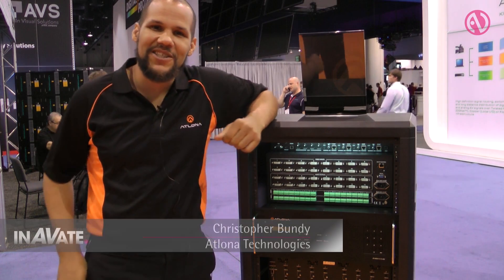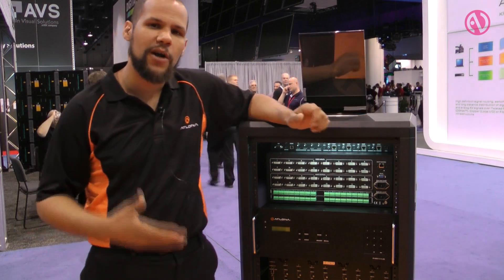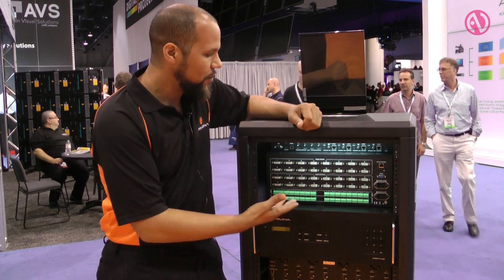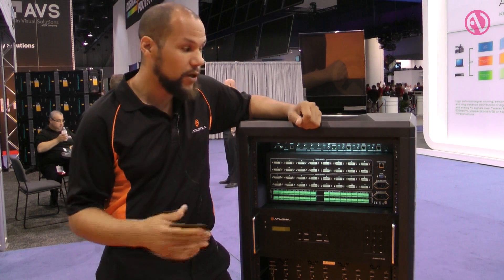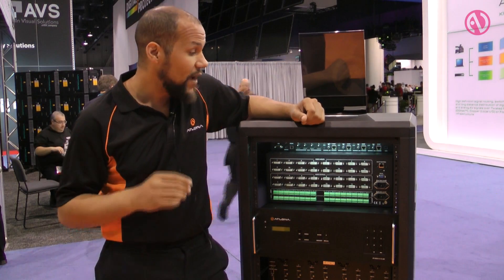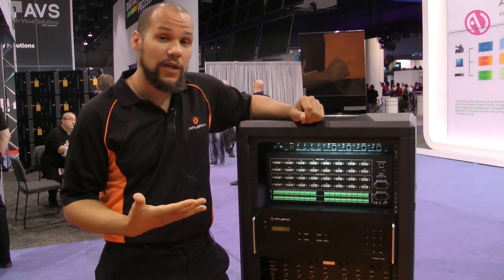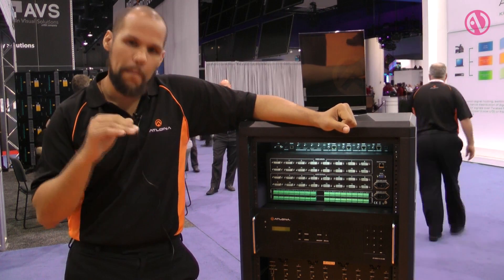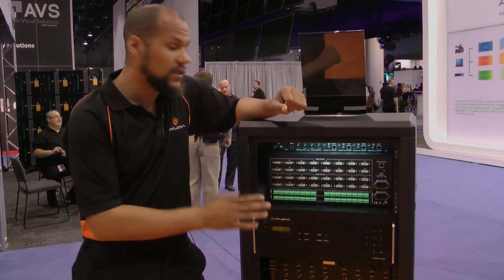InfoComm 2012 Atlona DVI Matrix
Christopher Bundy from Atlona technologies talks about its newest affordable DVI matrix switch.